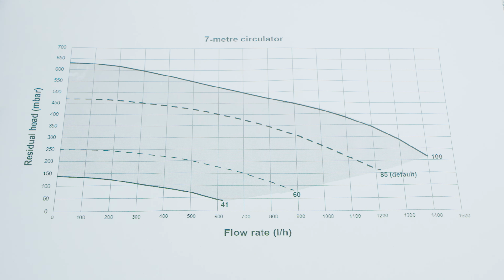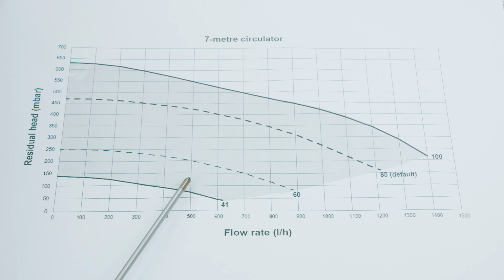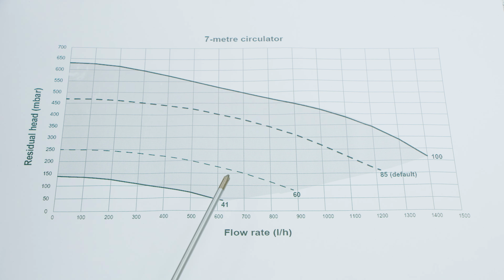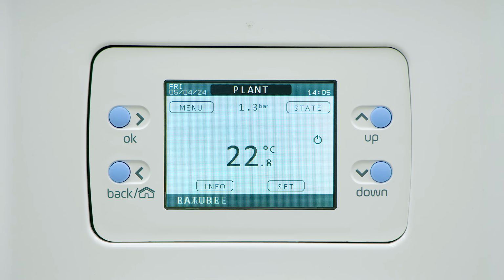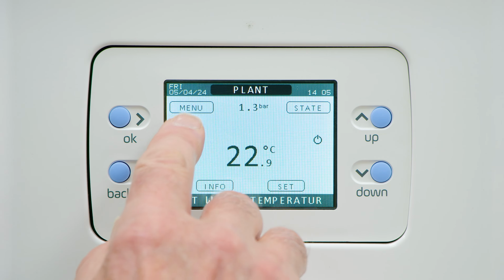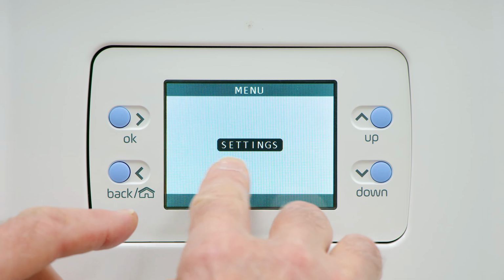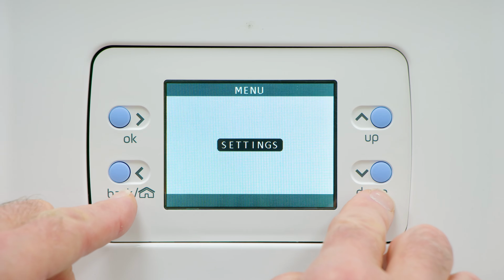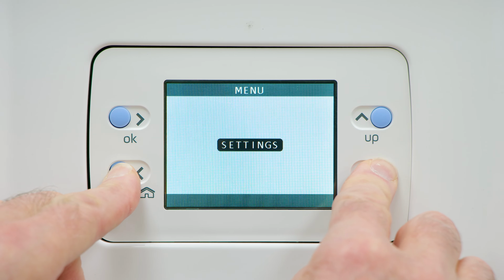Setting the Desired Temperature Differential Across the Unica MAX Boiler Range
David, our Technical Trainer, shows us how to set the desired temperature differential across the Vokèra by Riello Unica MAX boiler range.